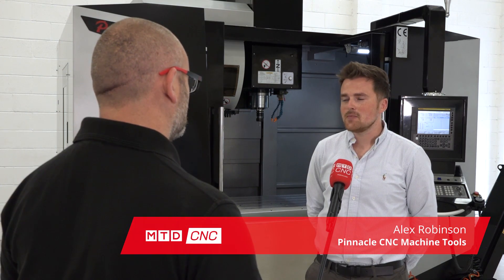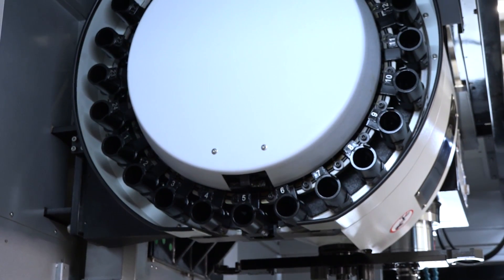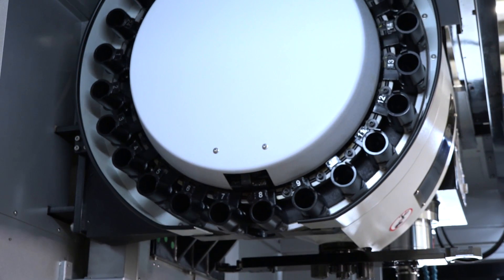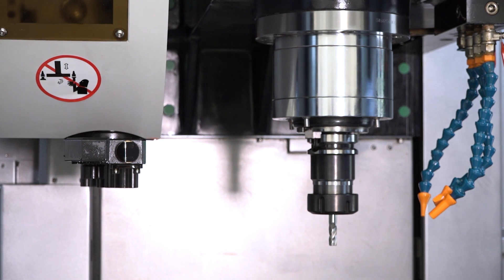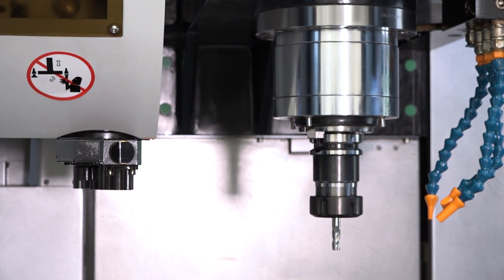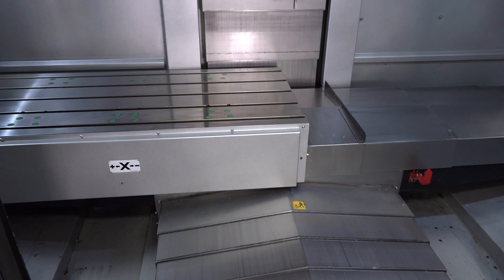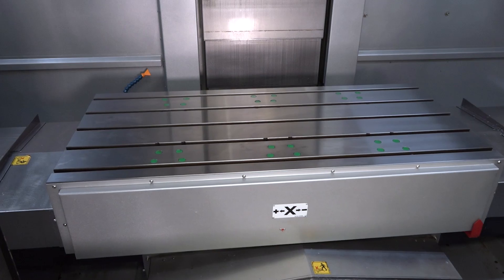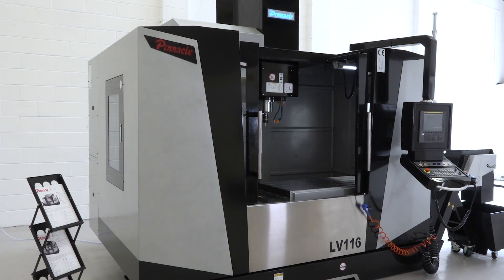Pinnacle LV116 VMC ex stock now available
The Pinnacle LV116 vertical machining centre is a machine that offers a lot of 'bang for your buck'.
Offering generous axis travels, pre wiring for a 4th axis as well as a number of 'pre loaded extras', this machine should be considered if you're in the market for a VMC..
Along with the machine tool, Pinnacle are offering industry first in terms of warranty deals..